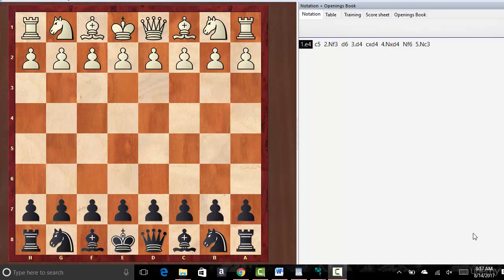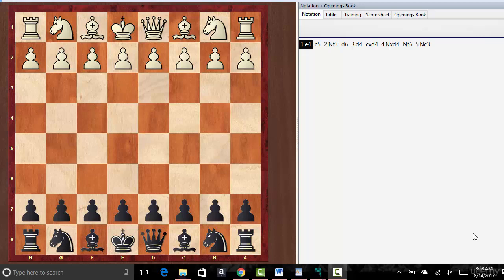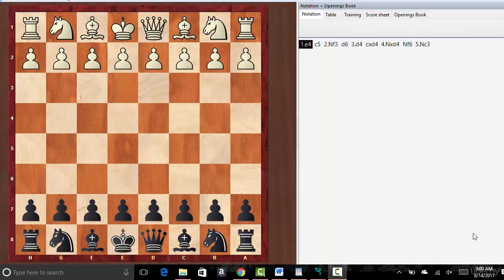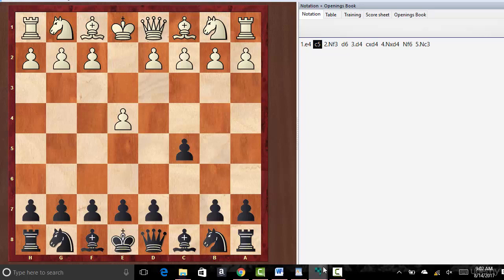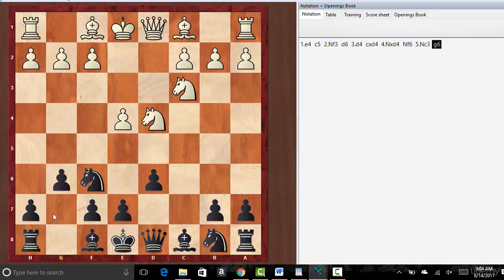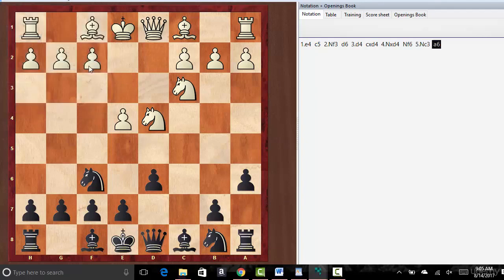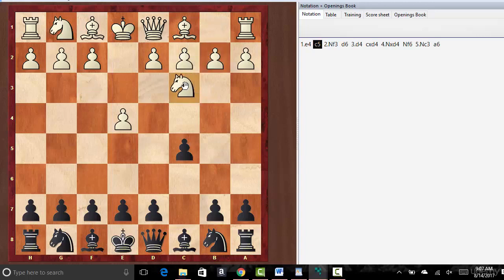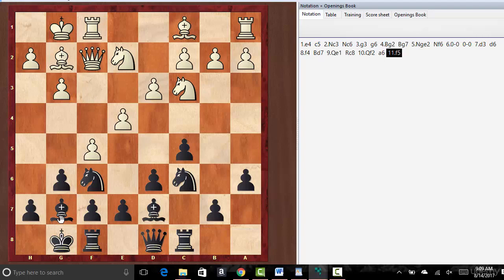001 The Sicilian Defense is a Powerful Weapon | Birati Chess Academy | Kunal Sir Foundation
"Chess learn from ALL INDIA CHESS FEDERATION Registered chess player Name Kunal Saha AICF ID 102501WB2021"